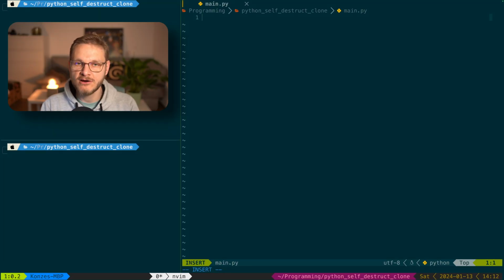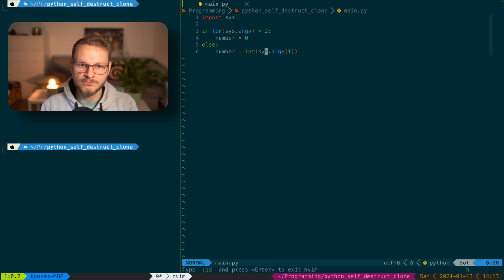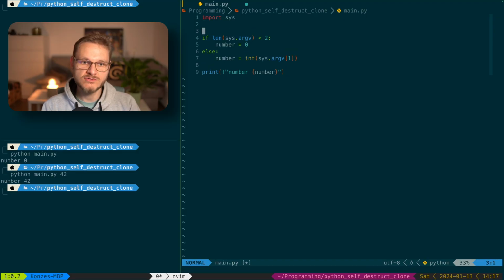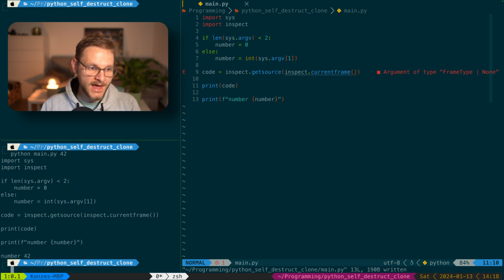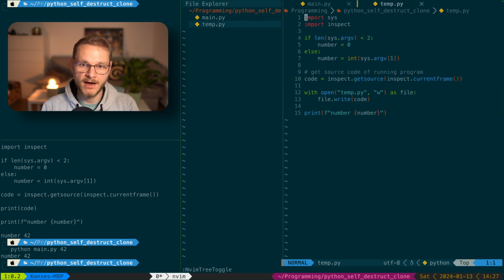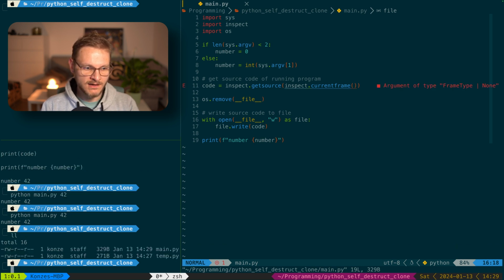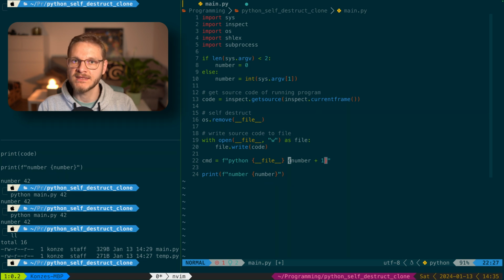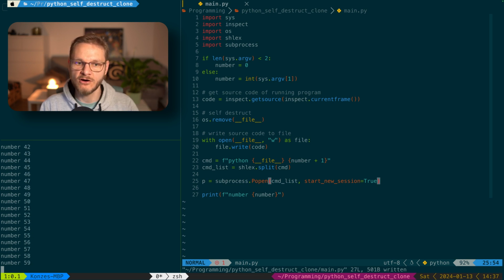I Made a Python Program that Self-destructs, but Clones Itself Just in Time to Live on Forever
In this video, I'll show you my creation - a Python program that self-destructs, but clones itself just in time to live on forever. This experiment explores the concept of self-replication and challenges the concept of destruction. Using Python file I/O, code inspection, and subprocesses

⏰ Timestamps:
0:00 Intro
0:39 Pass Command Line Parameters in Python
2:47 Get the Source Code of a Python Program While it is running
3:25 Clone a Python Program While it is running
5:10 A Python Program that Deletes Itself
6:14 Run a Python Program from another Python Program
8:17 Outro